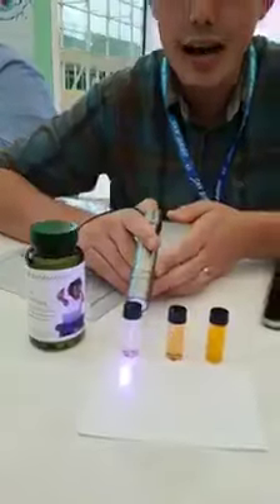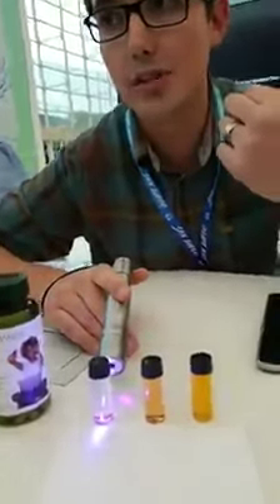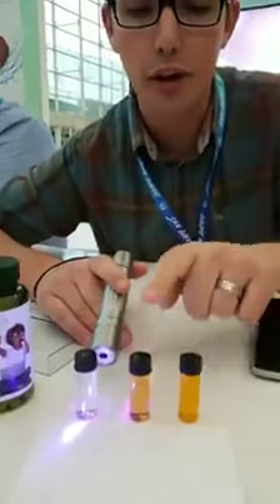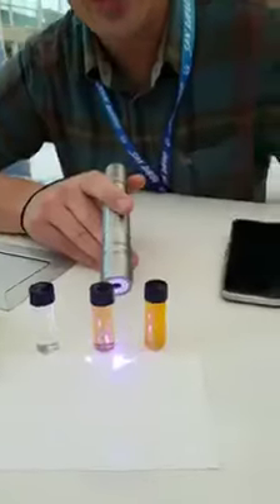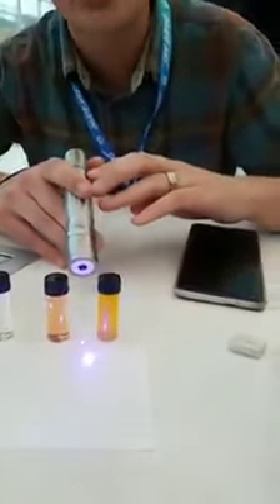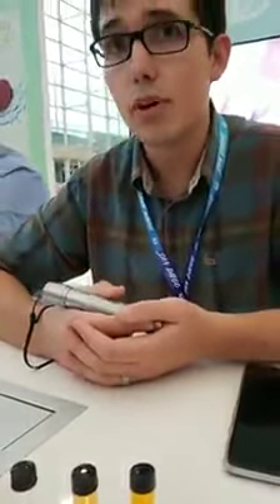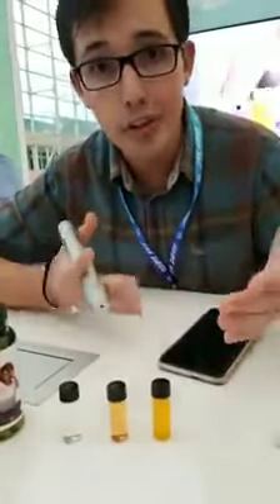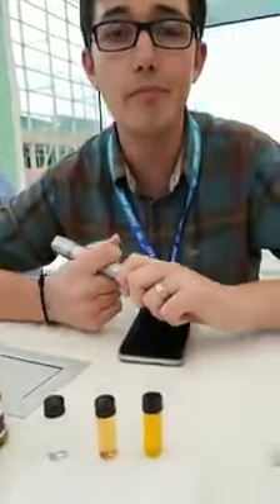Nu skin- EYE formula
***Who want to protect your eyes from Blue Light?
Eye Formula provides a complementary blend of nutrients to help protect eye health today and for years to come. Unlike many competitor products, this innovative formula contains lutein and zeaxanthin at clinically effective doses, as well as additional nutrients to support healthy eye function during the aging process.
Benefit: Supports eye health and normal eye function
Contains clinically-supported levels of lutein and zeaxanthin for total protection of the macula
May help reduce glare sensitivity
Provides key nutrients important for eye health and function
New and updated formula based on most recent scientific evidence and studies. inbox Hanna for mor details.